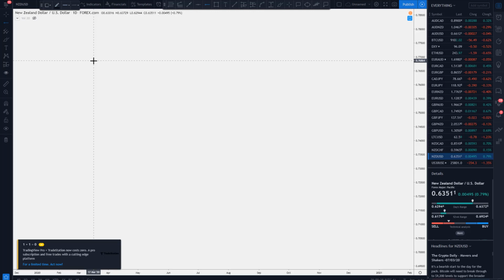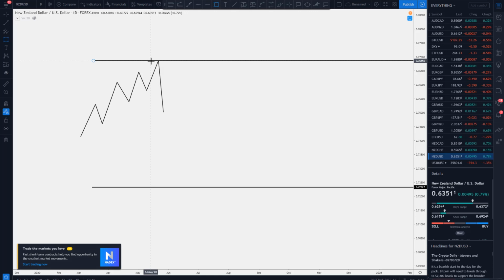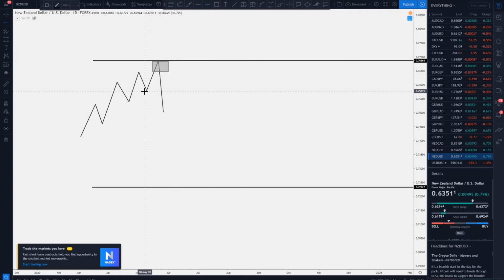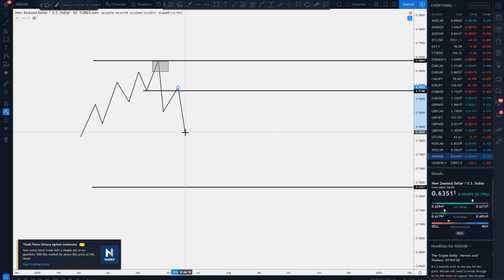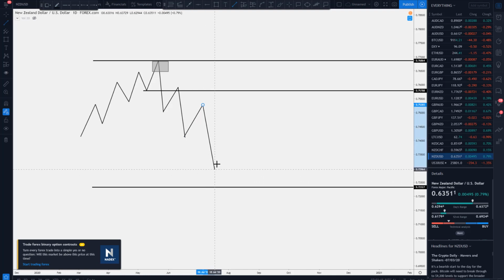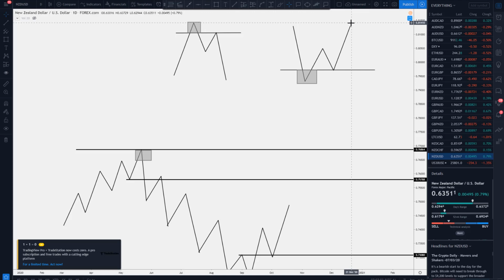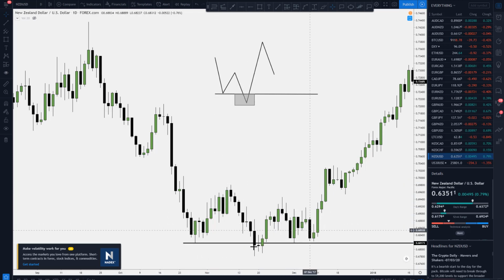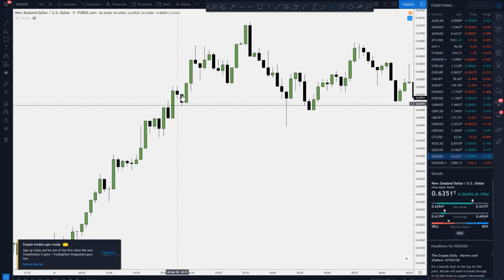THE BEST FOREX STRATEGY EVER | FOREX LIFESTYLE